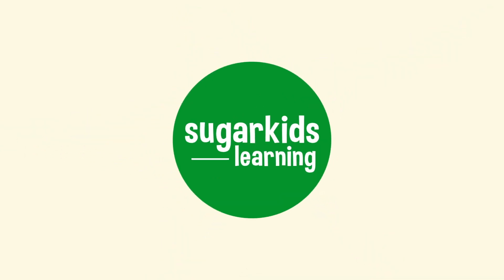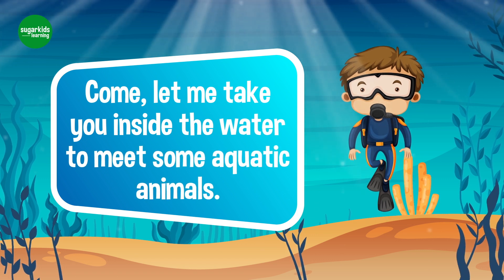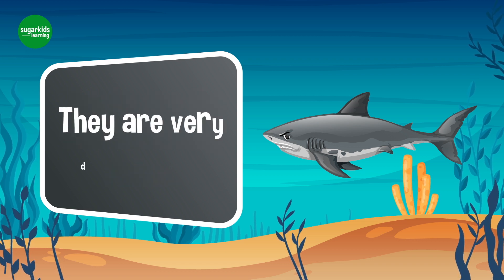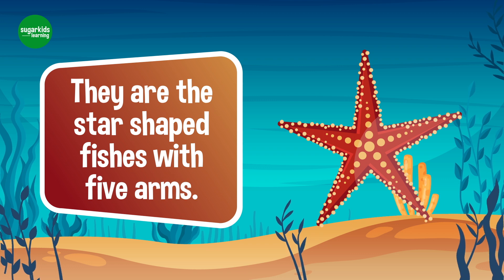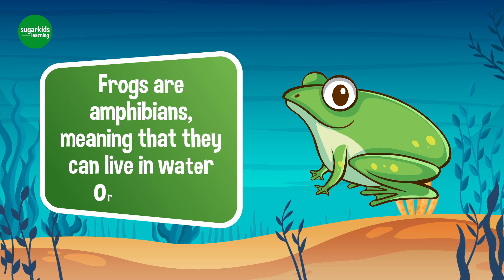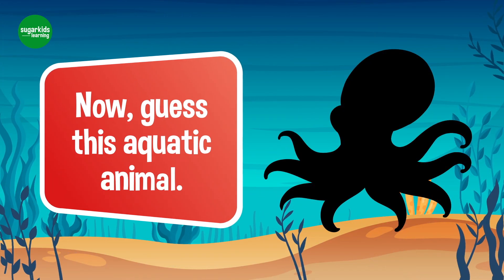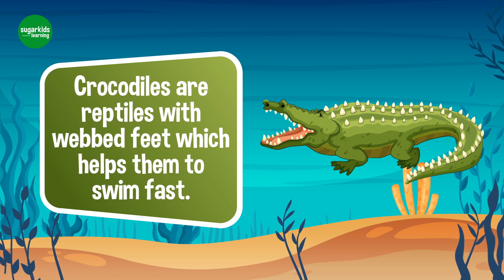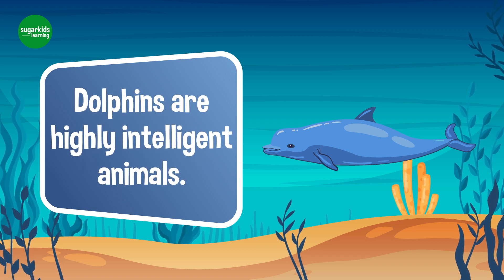Aquatic Animals for Kids | Animals around us Part 3 | Aquatic Animals and their characteristics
Animals that live in water for most of their lifetime are the aquatic animals.

Come let us learn about some Aquatic Animals.